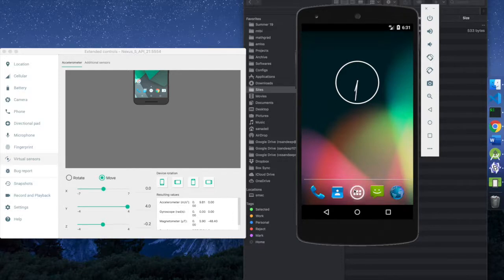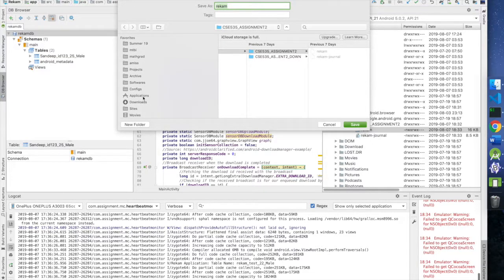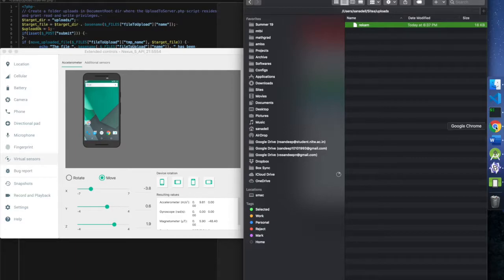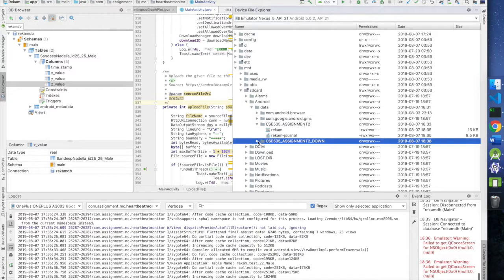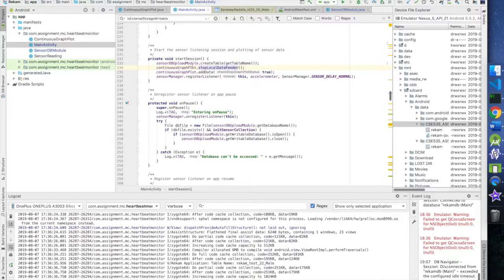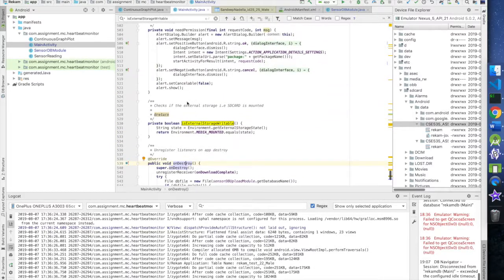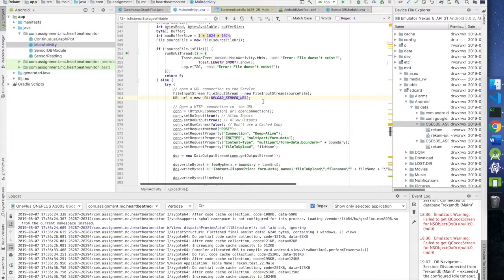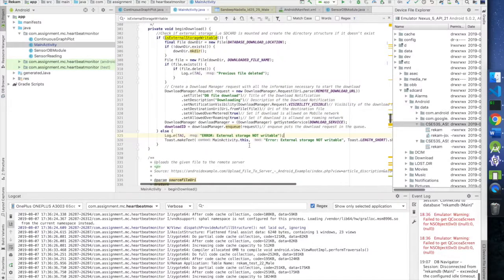CSE 535: Mobile Computing - Assignment 2 Demo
Video includes
- Application demonstration
- Source description